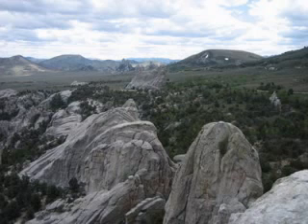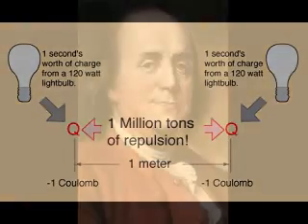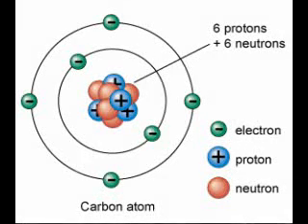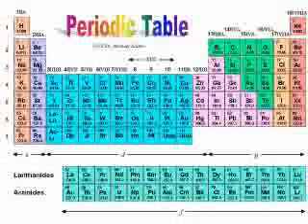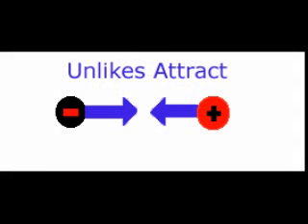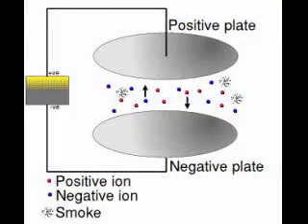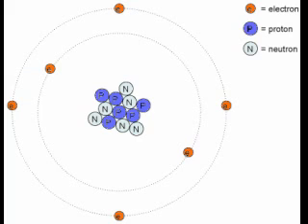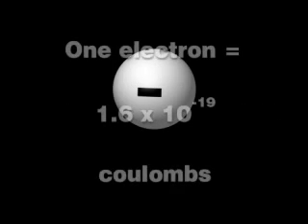Electricity and Matter Part 3 - Atoms and Electricity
This presentation illustrates the parts of an atom.  It shows how the atom is made of electric charges in the form of protons and electrons.  Other related topics include atoms. atomic structure, Coulombs Law of Charges, the force between charges, the unit charge (coulomb), forces between sub-atomic particles, ionization, ions, ionic bonding, the strong nuclear force, the nucleaus, protons, and neutrons.